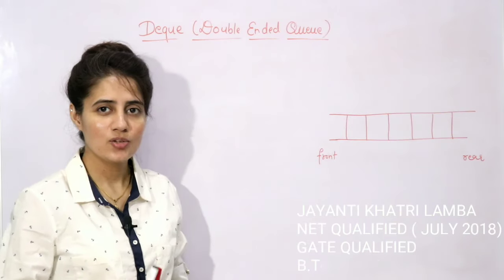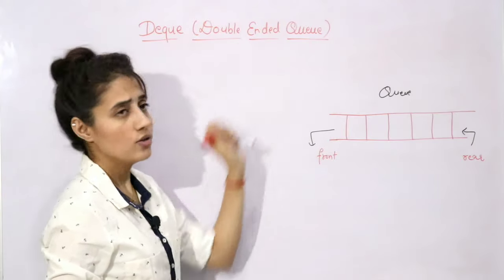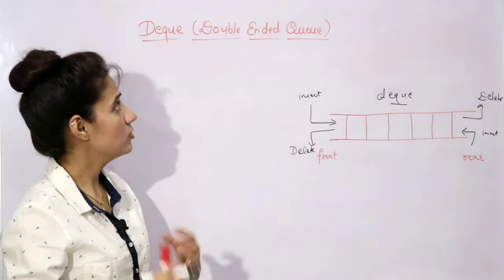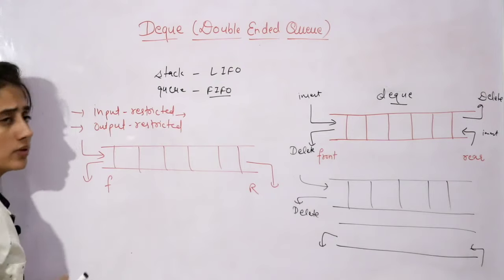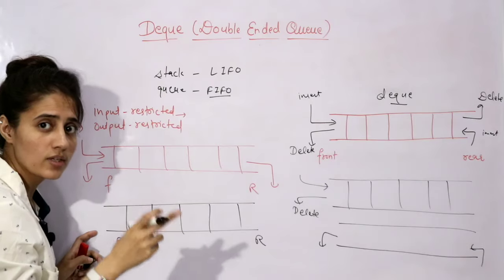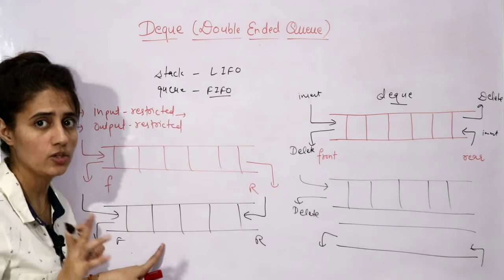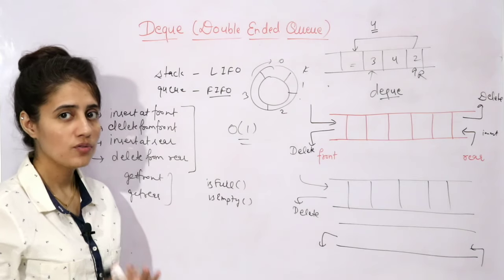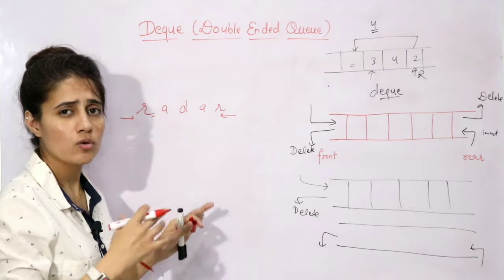4.7 DEQUE in Data Structure | Introduction to DEQue - Double Ended Queue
In this lecture, I have explained Deque (Double Ended Queues), types of deque and application of deque in data structure.